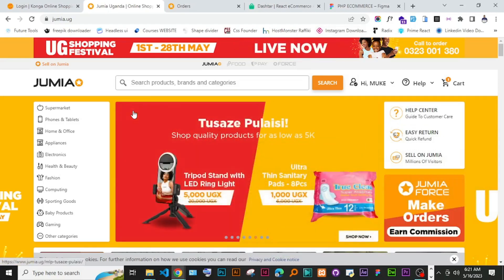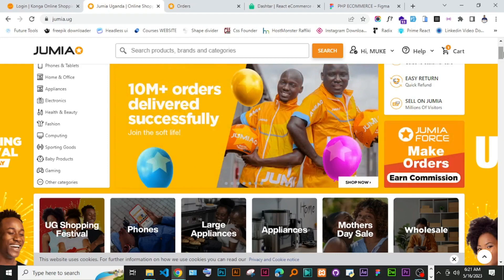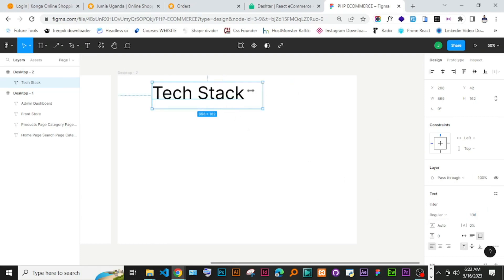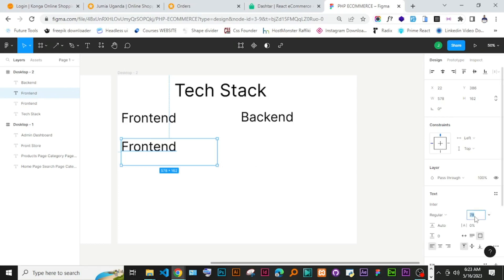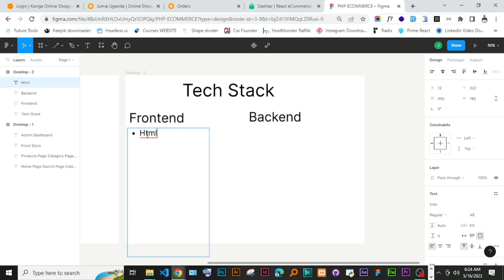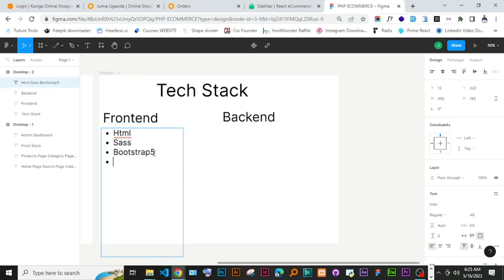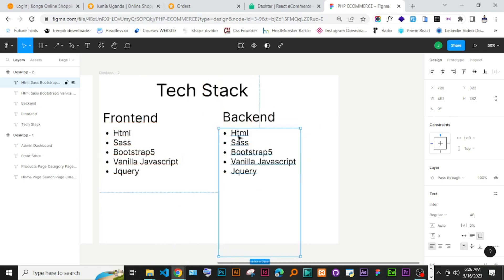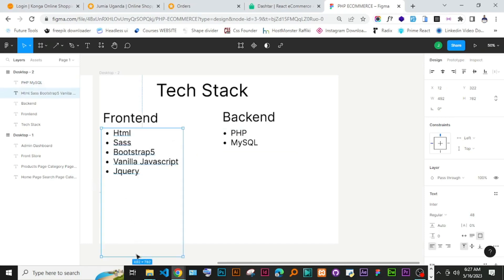PHP E-COMMERCE WEBSITE WITH MYSQL and Bootstrap: Exploring the Tech Stack #002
In the second episode of our Ecommerce Website Series, we dive into the tech stack we will be using to develop our ecommerce website. Discover the powerful combination of HTML, Sass, JavaScript, jQuery, PHP, and MySQL, and learn how they work together to create a seamless and robust online shopping experience.